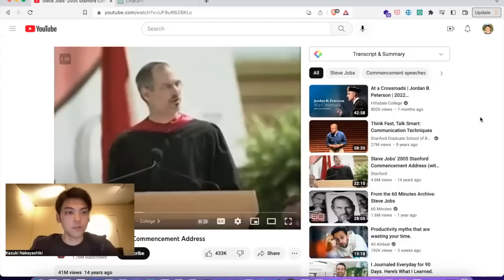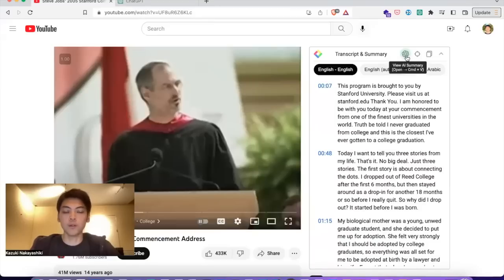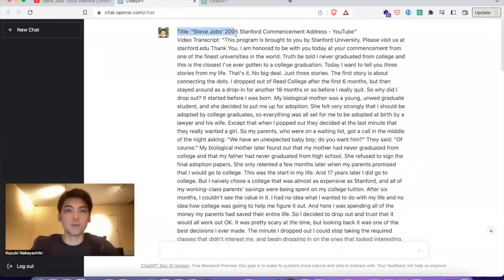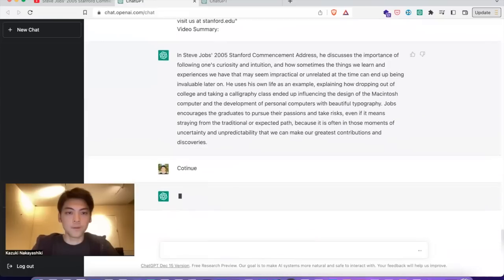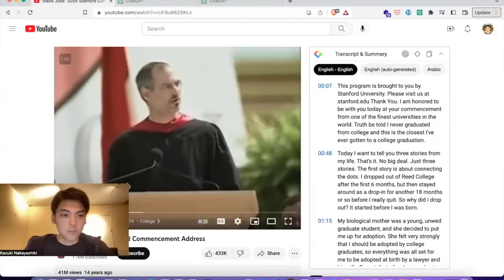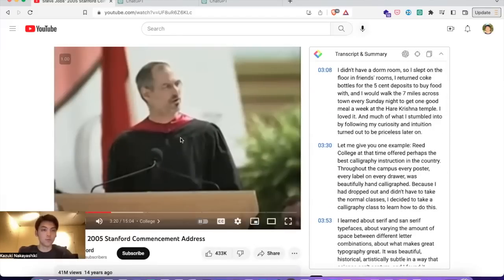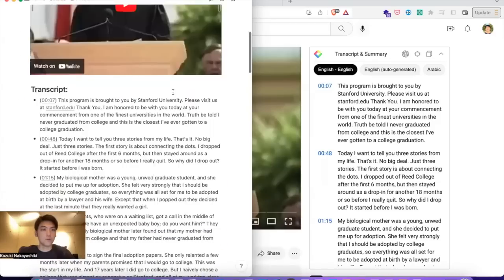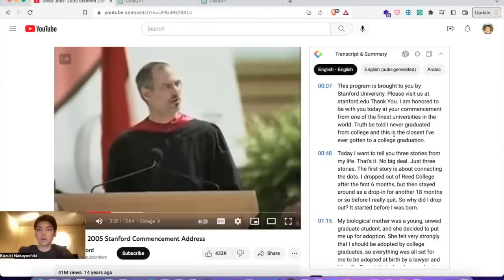YouTube Summary with ChatGPT | Chrome Extension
YouTube Summary with ChatGPT es una extensión de Chrome que utiliza la tecnología de inteligencia artificial de ChatGPT para generar un resumen en texto de un video de YouTube. Al instalar la extensión, se agrega un botón "Generate Summary" debajo del video de YouTube que se está reproduciendo.

Al hacer clic en este botón, la IA de ChatGPT analiza el audio del video y genera un resumen coherente y gramaticalmente correcto del contenido del mismo. Este resumen puede ser útil para aquellos que quieren obtener una idea general del contenido del video sin tener que ver todo el contenido. Sin embargo, es importante tener en cuenta que los resúmenes generados por la IA pueden no ser siempre precisos o completos, por lo que es importante no depender exclusivamente de ellos para tomar decisiones o basar opiniones.